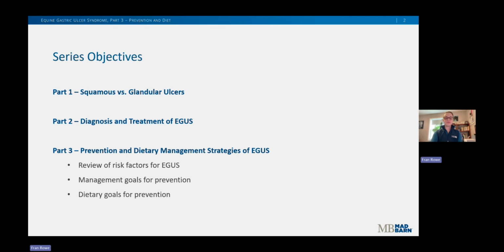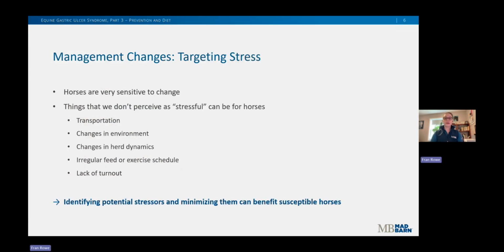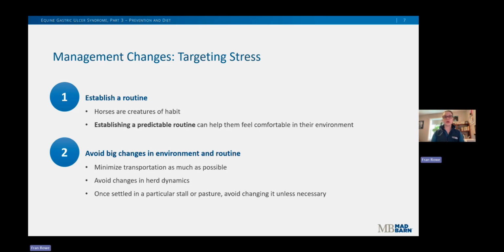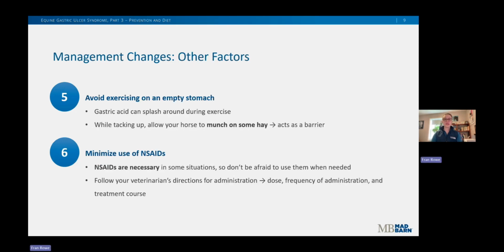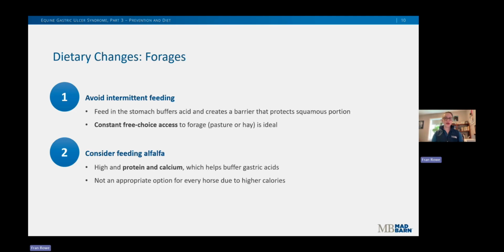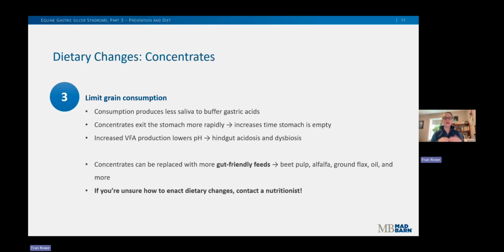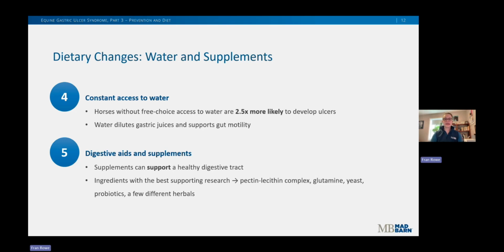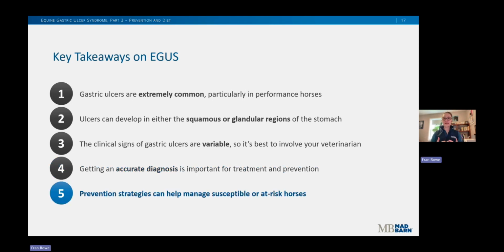Part 3 - Equine Gastric Ulcer Syndrome: Prevention and Diet - Mad Barn - Vet Talk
Every horse-owner dreads the diagnosis of gastric ulcers in their horse. Sure, having an answer to their horse’s recent changes in behavior or performance is reassuring, but treatment isn’t a “one and done” deal like it is with so many other diseases. Ulcers can keep coming back….

Implementing management and dietary changes to prevent ulcer recurrence is often recommended. This can feel like a really overwhelming task for so many – what management changes matter? How can diet changes be made without risking weight loss? What if you can’t avoid certain risk factors?

Join Dr. Fran Rowe, one of Mad Barn’s Veterinary Nutritionists, for Part 3 of a three-part series on Equine Gastric Ulcer Syndrome! In this third and final video, Dr. Rowe discusses prevention strategies and dietary changes that help manage horses at risk for gastric ulcers.

Equine Gastric Ulcer Syndrome (EGUS) is a common condition that affects horses of all breeds and disciplines. It refers to the presence of inflammation and erosive lesions in the mucosal layer of the stomach, ranging from mild inflammation to more severe ulcerations.

Gastric ulcers can form in the squamous or glandular regions of the stomach (or both at the same time). But the mechanisms behind ulcer formation in these two regions are different. Therefore, the treatment and prevention strategies are also different! This is why it is so important to get an accurate diagnosis if you suspect that your horse has ulcers.

Prevention is equally as important as proper diagnosis and treatment. Ulcer recurrence is really common in susceptible horses, particularly if those underlying risk factors aren’t addressed. Even making a few small changes can have a big impact for the ulcer-prone horse!

Haven’t seen Parts 1 and 2 yet? Go ahead and do that now! Part 1 covers the differences between squamous and glandular ulcers, while Part 2 covers diagnosis and treatment strategies.

Want to submit your horse’s diet for evaluation? Follow this link to get connected with an equine nutritionist:

Have ideas for topics to cover or questions about your horse's health? We would love to hear from you!
Mad Barn Academy is dedicated to supporting horse owners, handlers and practitioners through research, training, and education.

You can also find Mad Barn at:
X (Twitter) @madbarnequine